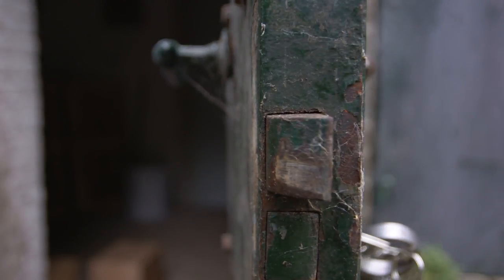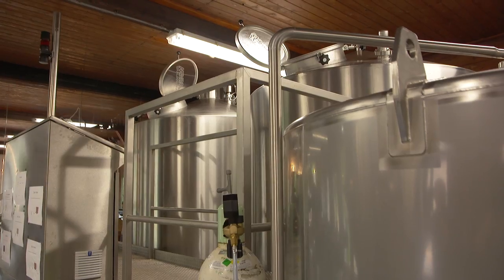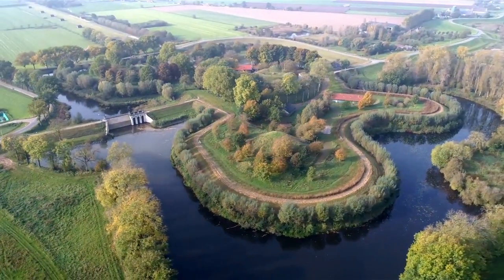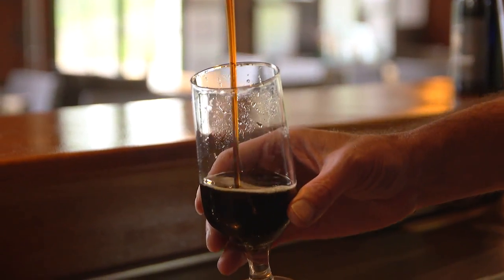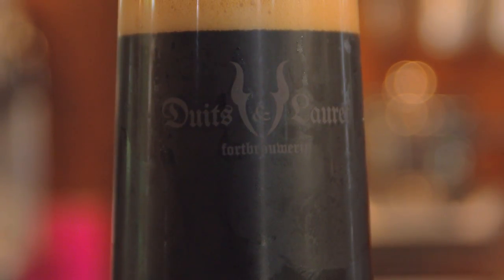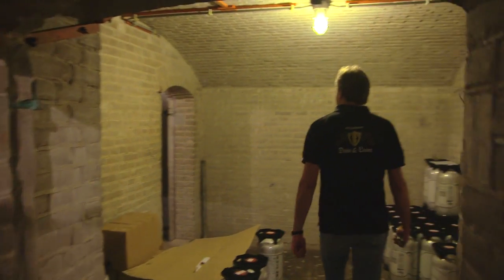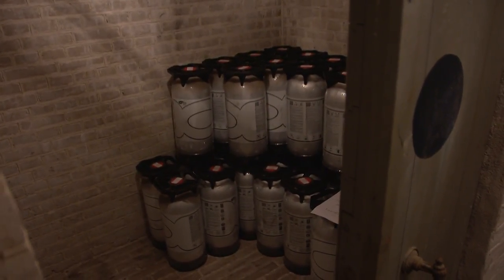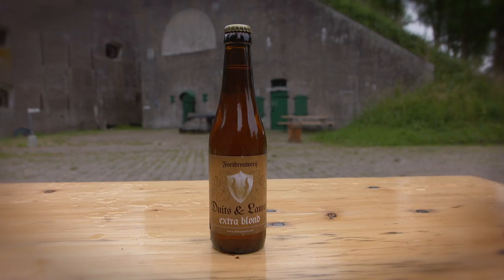BROUWERIJ DUITS & LAURET (Everdingen) • Brewing Dutch beers in a 19th century fortress • Tasty Tales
Brouwerij Duits & Lauret had no problem thinking of a name for the brewery. Owners Danielle Duits and Marco Lauret simply combined their last names: Brouwerij Duits & Lauret. When they found out they had a mutual love for craft beer they decided to join forces and start brewing together. In 2009 they made the decision to start brewing larger batches and the commercial craft brewery Duits & Lauret was born. The obvious next move was the wish to set up a brewery of their own. The search for a good location took quite some time but the result was definitely worth it: Fort Everdingen, a 19th century fortress!

► CHECK OUR WEBSITE FOR MORE INFO ABOUT THIS DUTCH CRAFT BREWERY

At Tasty Tales we’re committed to bring you stories about passionate people who dedicate their lives to producing wonderful wine, beer and spirits.